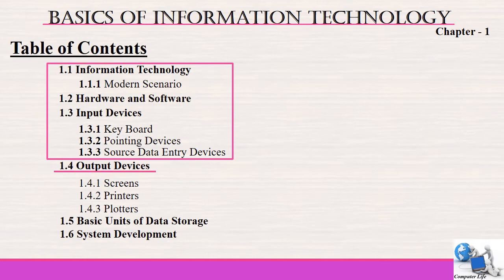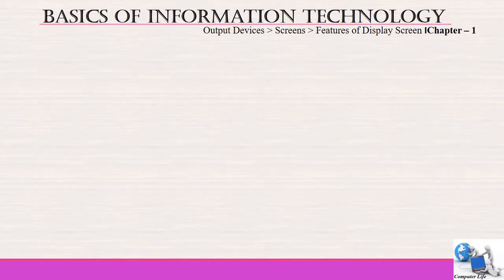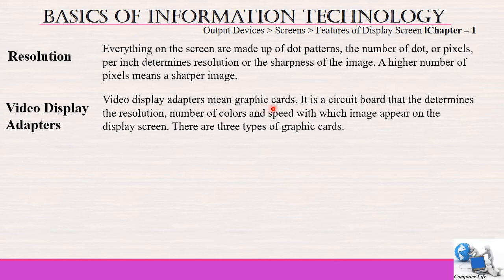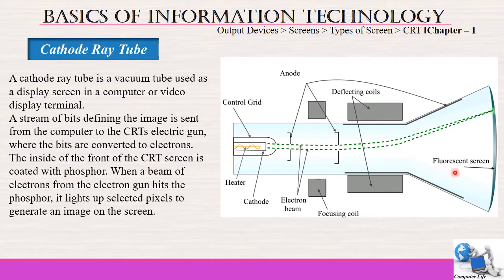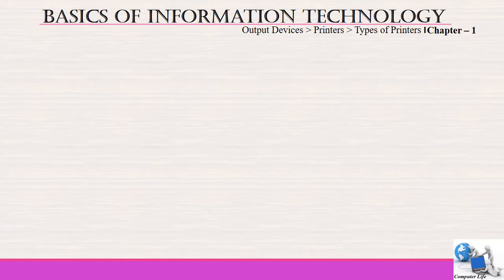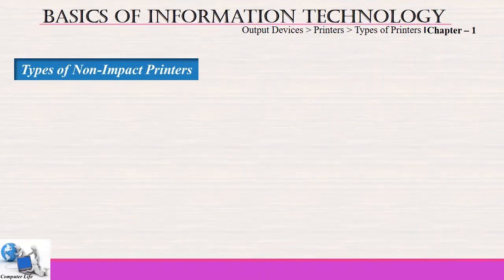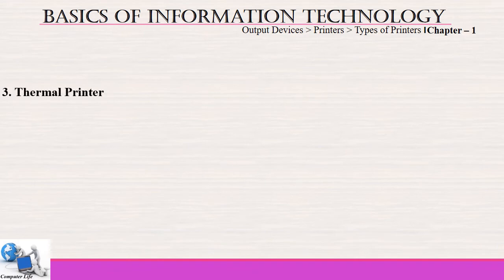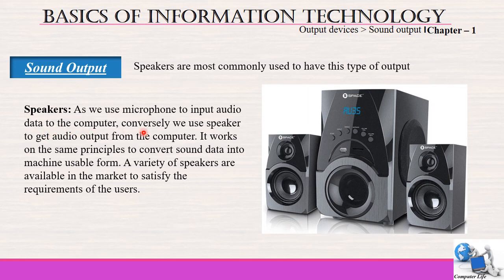Output Devices, Screen, Printers and plotters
A comprehensive discussion on output devices is included in this lecture.